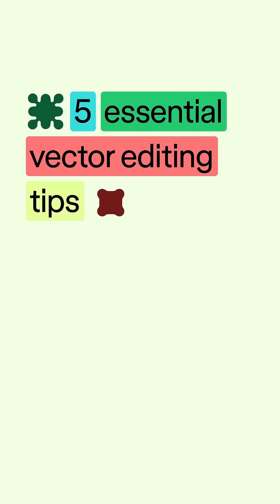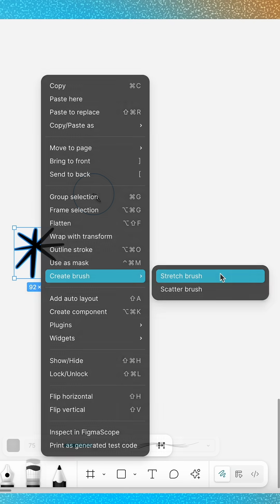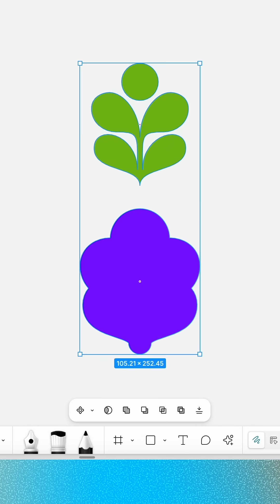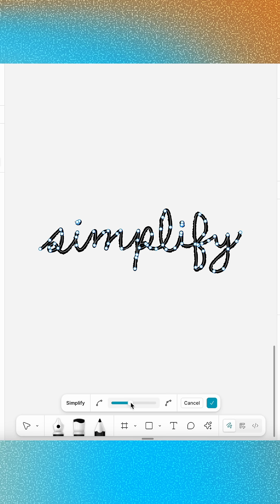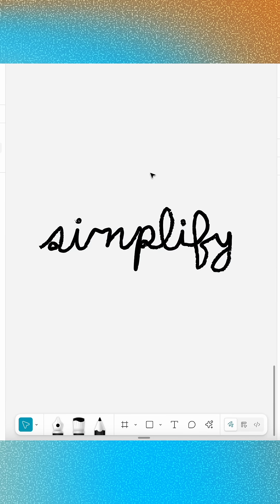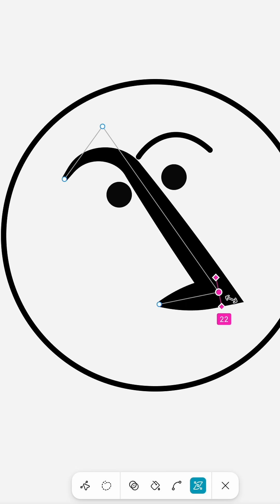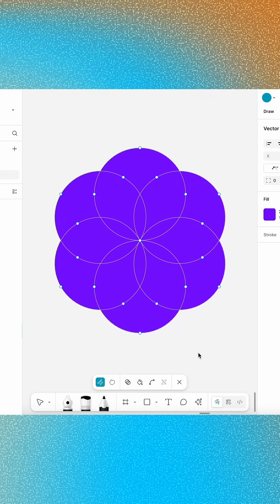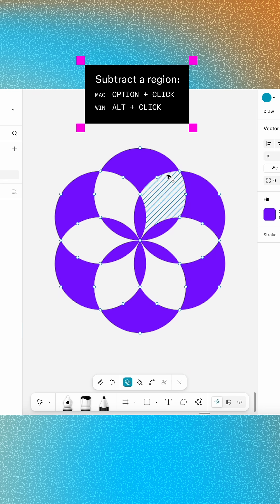5 Essential Vector Editing Tips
Enhance your Figma Draw workflow with these five essential vector editing tips.